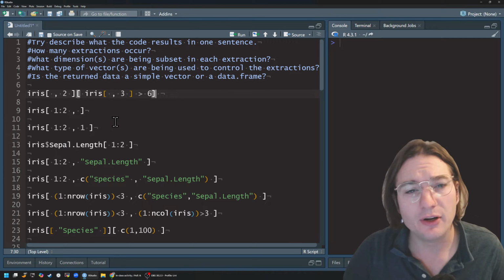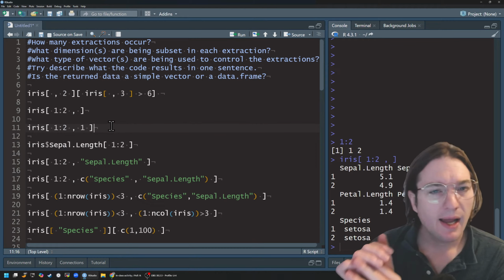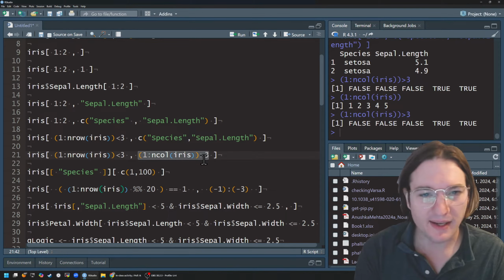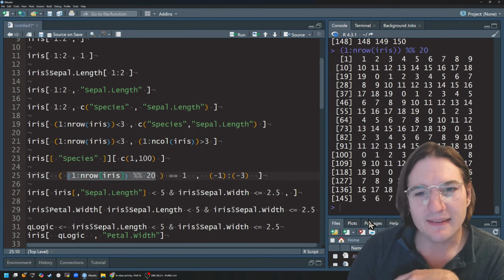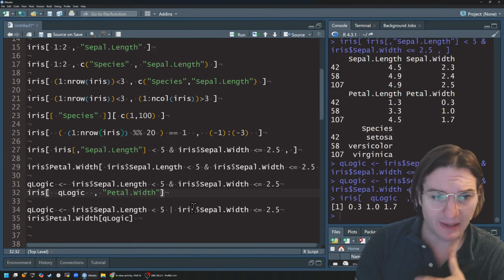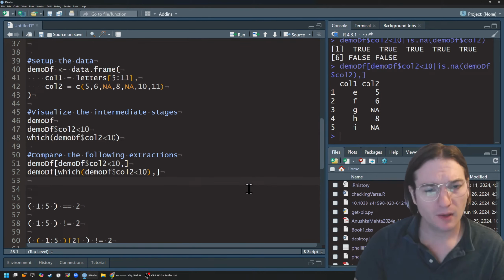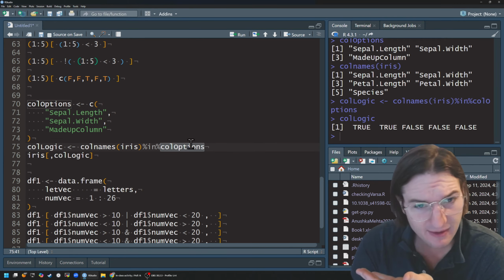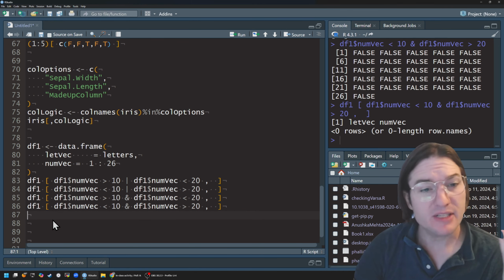Wk03-Poll: Advanced extractions and comparisons (Updated from Spring 2025)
Note: This was originally published for Fall of 2024, but it has been updated for the Spring of 2025.